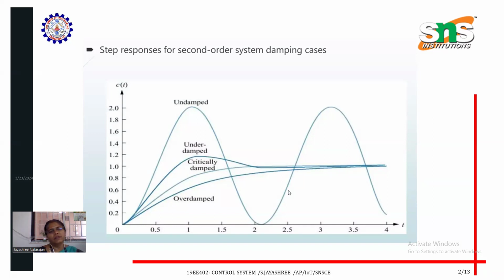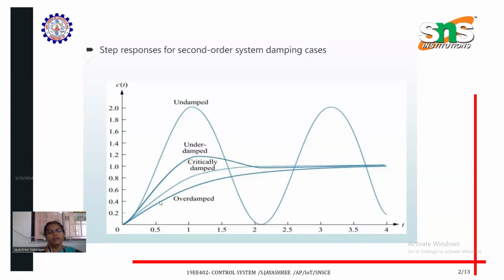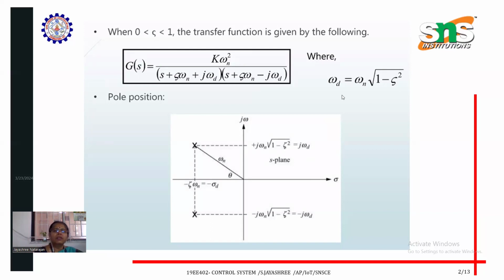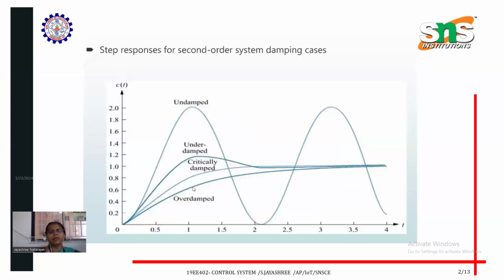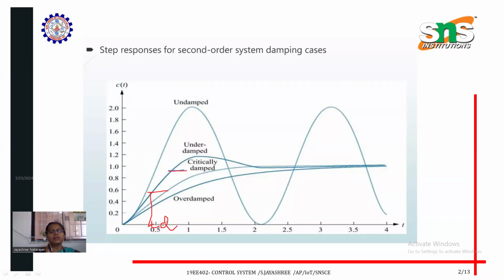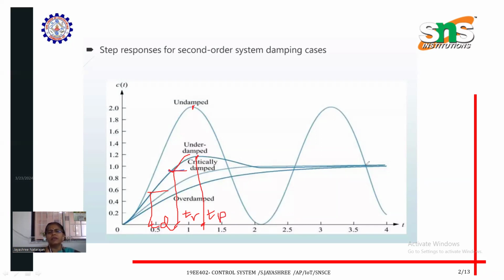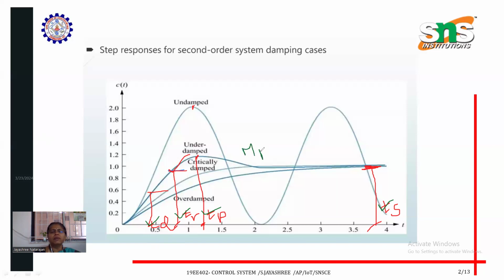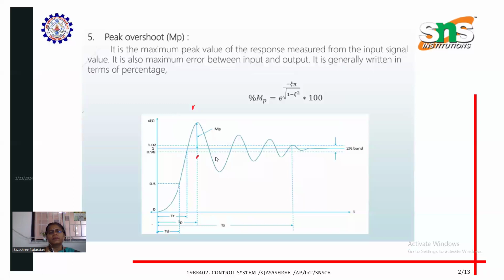S. Jayashree | Control System- Module 1- Lecture 6 | SNS Institutions